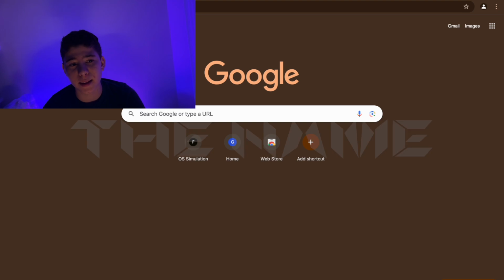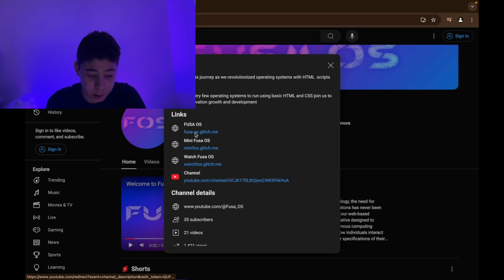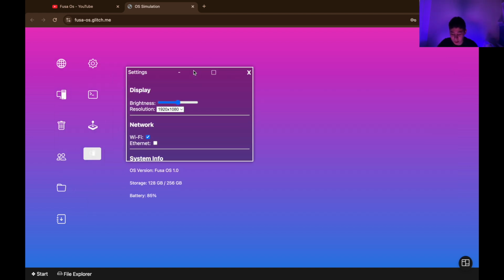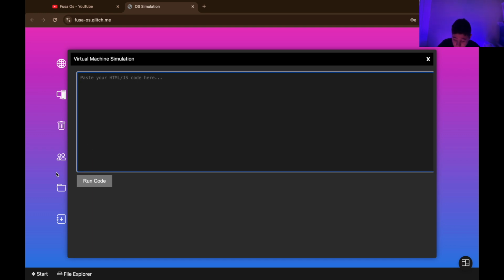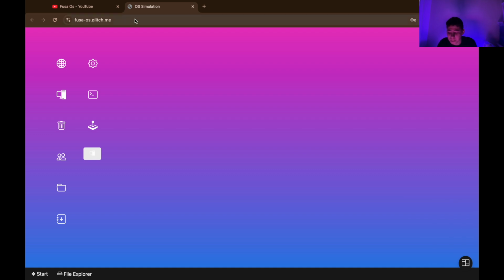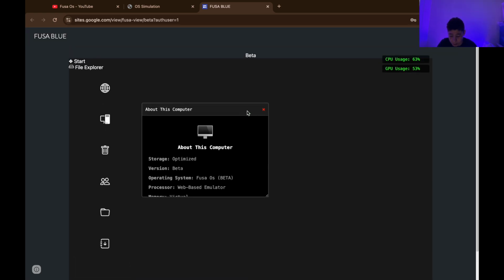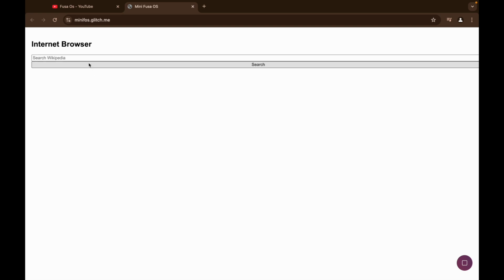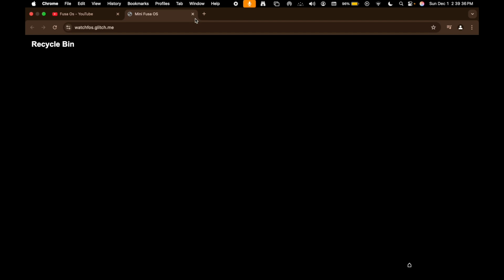Q&A Time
Got any questions this is where you're looking